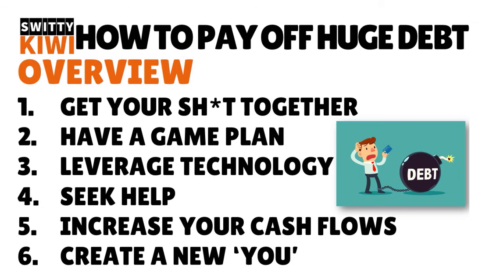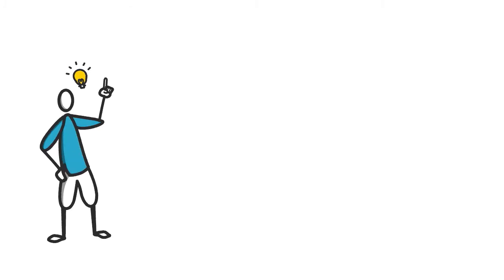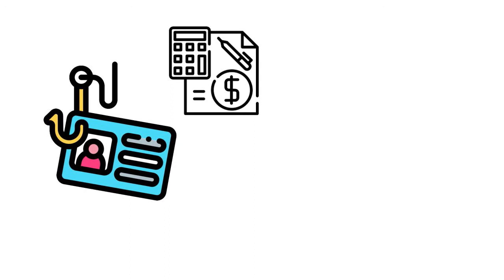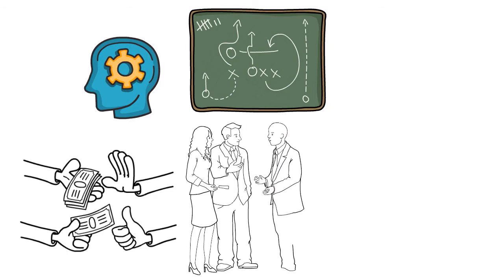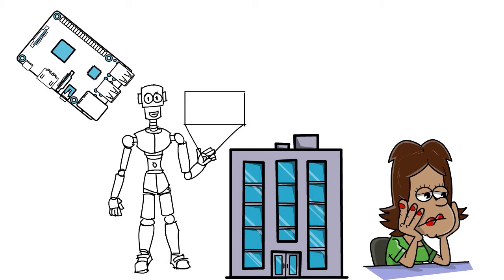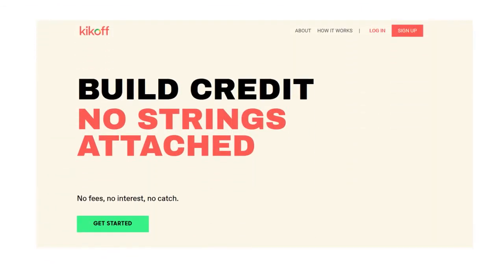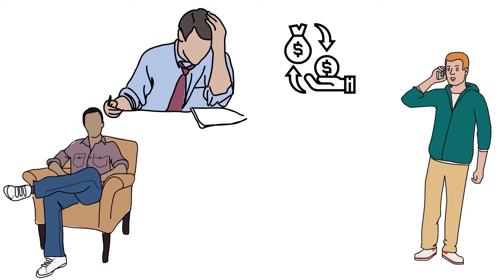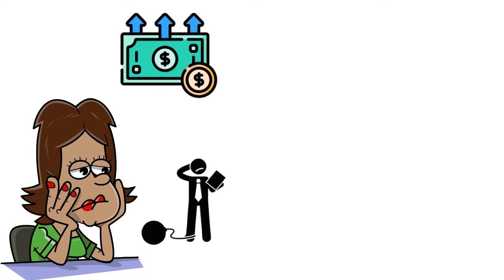How to Pay Off a Large Personal Debt in a Ridiculously Quick and Painless Way 🔶 CREDIT S2•E198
How to Pay Off a Large Personal Debt in a Ridiculously Quick and Painless Way. Check out proven ways to get out of debt quicker than you had ever imagined. Watch and see below.
- MORTGAGES
- SUSTAINABLE CREDIT SCORE IMPROVEMENT TECHNIQUES
▬▬▬▬▬▬▬▬▬▬▬▬ஜ۩۞۩ஜ▬▬▬▬▬▬▬▬▬▬▬▬▬